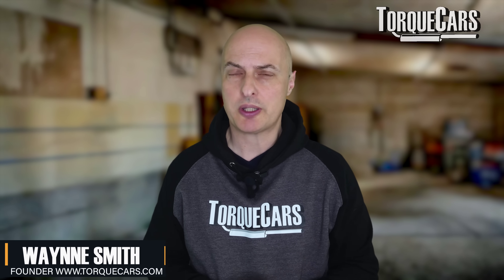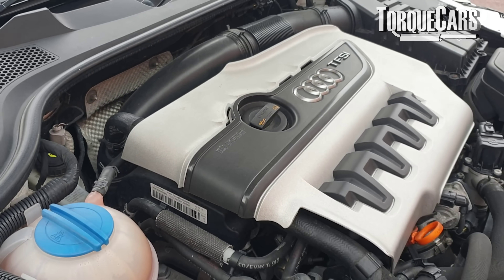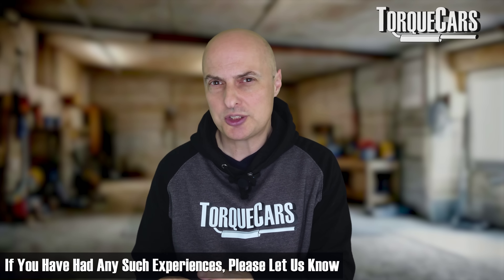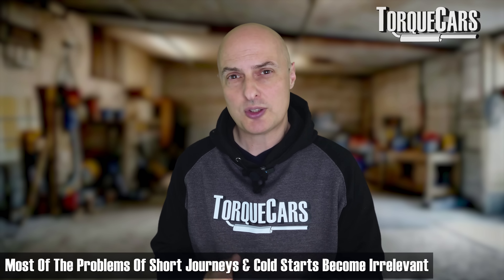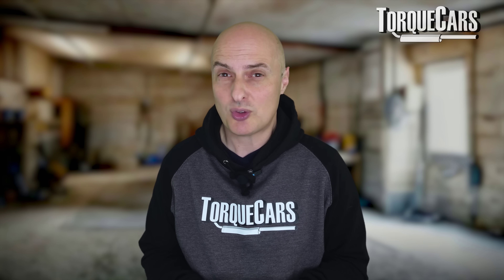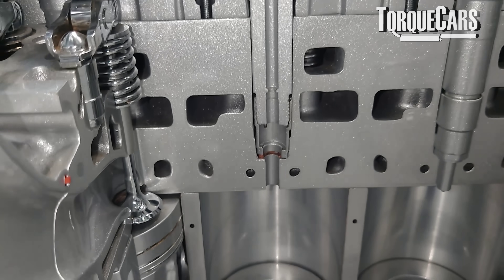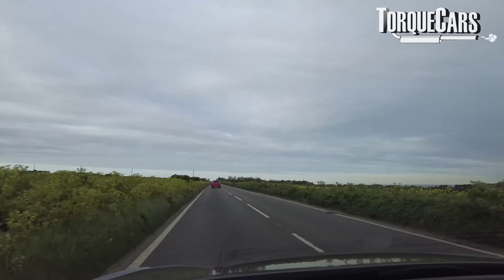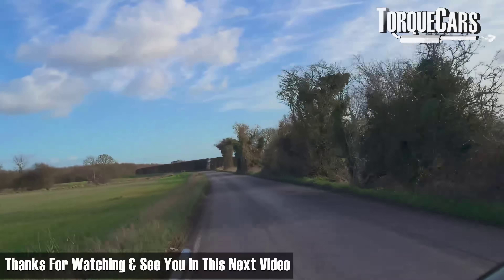🚗 Stop-Start vs Engine Idling: Which Really Kills Cars?💥 The Truth May Surprise You…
You've heard the arguments but which is it? Are Stop-start systems engine killers! Or is it idling that destroys your oil & clogs your engine with carbon! But what if both claims are oversimplified—or just wrong?

This video tears through the online noise, dodgy AI advice, & outdated myths to give you the facts about stop-start systems and engine idling. We answer the hard questions car owners ask daily.

Which method really causes more wear and tear? Is oil starvation even a problem anymore? How does engine temperature affect your choice? And what should you do in stop-and-go traffic?

With engineering insights, real-world logic, and no hype, we help you decide what’s best for your car, your driving style, and your maintenance budget.

🔧 Questions Answered In This Video:
Does stop-start damage your engine or save it from unnecessary wear?
Is oil starvation during stop-start real or just a myth?
What problems are caused by engine idling?
Is it better to idle or use stop-start when the engine is cold?
Does stop-start increase wear on the battery or starter motor?
How much fuel do you waste by idling your engine?
Should you switch off stop-start in traffic or summer heat?
Does short-distance driving with stop-start hurt the engine more?
Is idling okay if your engine is already warm?

💬 What Viewers Usually Ask:
"Will stop-start reduce the life of my engine?"
"Why does my stop-start system switch off on hot days?"
"Is idling bad for the turbocharger?"
"Should I manually disable stop-start on every drive?"
"Can short journeys cause oil contamination?"
"How much fuel does idling waste per hour?"
"Why do some cars suffer timing chain problems with stop-start?"
"Is stop-start worth it if I don’t keep my car long-term?"

📌 Key Takeaways From the Video:

Modern stop-start engines are engineered with oil retention features to prevent the so-called oil starvation myth. Internal parts still stay lubricated even after shutdown. When warm, stop-start has little to no downside and can reduce long-term wear.

On the other hand, idling a cold engine—especially repeatedly—can cause fuel dilution, oil breakdown, carbon buildup, and excessive emissions. Idling is only harmless if the engine is already hot. Otherwise, it's literally burning fuel to sit still.

Fuel waste also adds up. Idling can consume half to one litre of fuel per hour, and that’s not counting the extra soot and wear in direct injection engines.

If your stop-start keeps cutting out in traffic on hot days, that’s normal—your car’s smart enough to protect the battery from draining due to aircon load or voltage drops.

So what’s the bottom line? Use stop-start when the engine is warm and the stop is likely to last over a minute. But don’t stress if you choose to idle occasionally—just avoid it when the engine’s cold.

🚨 Real Facts From the Video:
Stop-start wear myths mostly come from older engines or poor designs.
Modern systems slow oil drain-down to keep head components lubricated.
Idling cold engines causes fuel dilution and carbon buildup.
Battery systems are monitored to prevent overuse during stop-start.
A warm engine can idle for long periods with minimal risk, but you waste fuel.
Each hour of idling can waste 0.5–1.0L of fuel—multiply that by weekly traffic.
Short journeys are only dangerous during the initial cold phase.
Stop-start may shorten your car’s lifespan by 10,000 miles—if used badly.

So the next time you're stuck in traffic or waiting at lights, ask yourself: is my engine warm? That’s the clue to whether you should idle or let stop-start do its job. Make smarter choices. Save fuel. Protect your engine. And maybe stop worrying about myths that don’t apply to your car anymore.